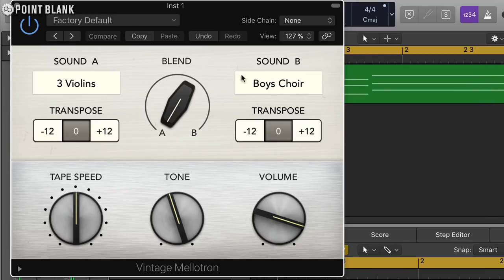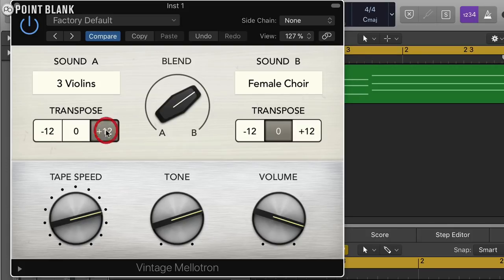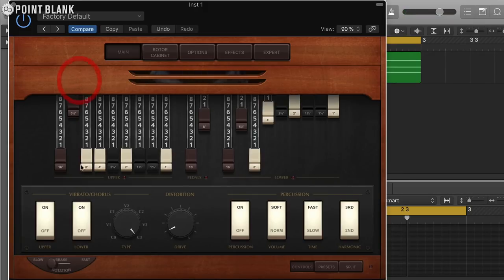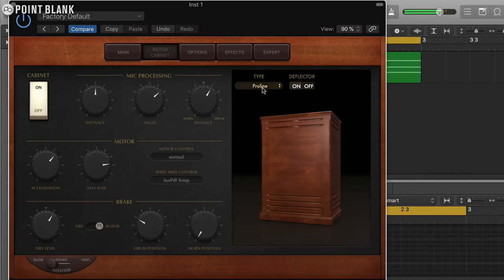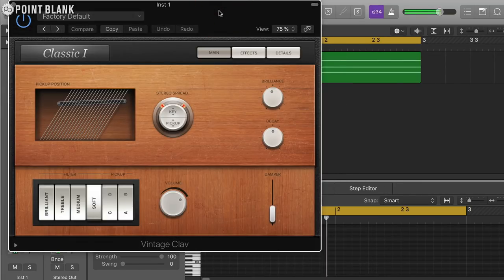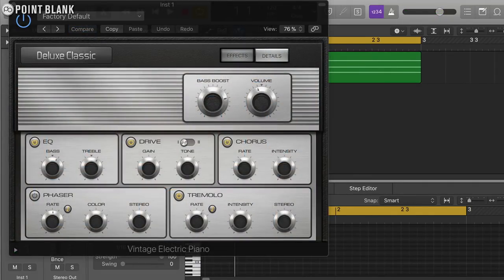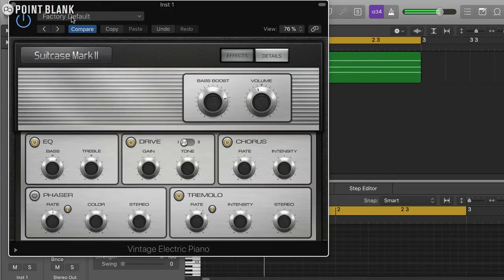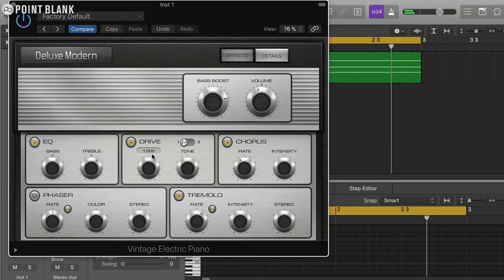Using Vintage Instruments in Logic Pro X: Mellotron, Organ + More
Online expert instructor Ben Medcalfe (Rogue Element) takes us through the vintage instruments included within the latest version of Logic, including the Mellotron, Electric Piano, Wurlitzer and Vintage Organ. Find out more about our online courses